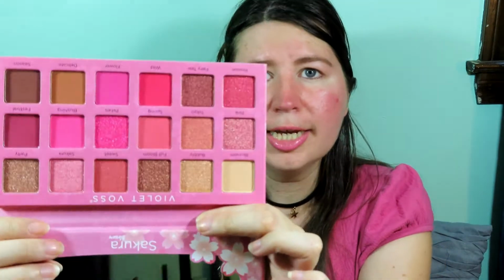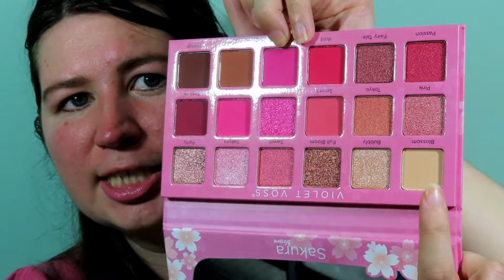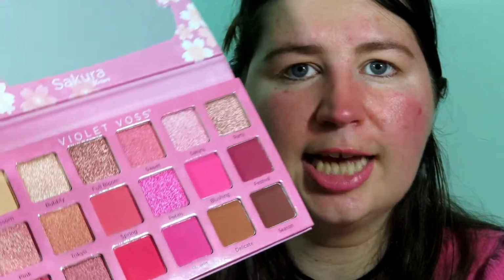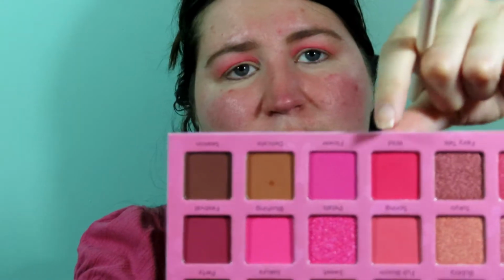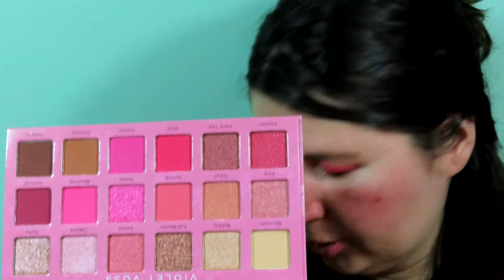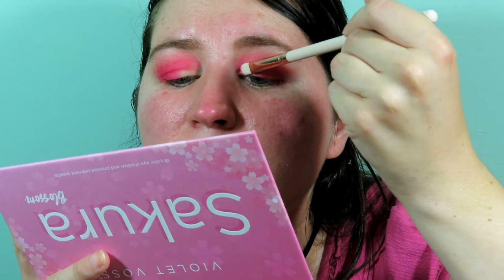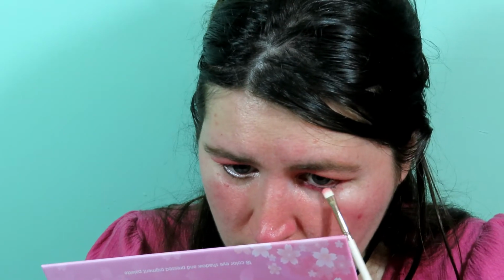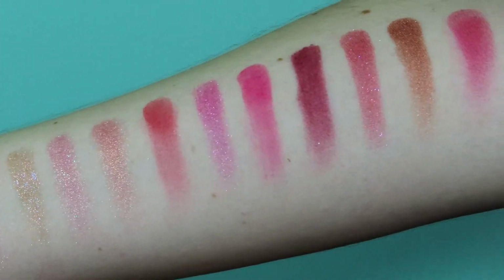Violet Voss Sakura Blossom Eyeshadow Palette Swatches, Review Tutorial | Pink Dream | Jessica Simons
HI, My name is Jessica Simons and I love make up and clothes. On my channel, I want to share that passion with you through subscription unboxings, hauls, makeup tutorials, declutters, decor, cleaning, organizing, first impressions, makeup reviews, swatches and the occasional lifestyle video. If it has to do with makeup or fashion it will be on my channel.